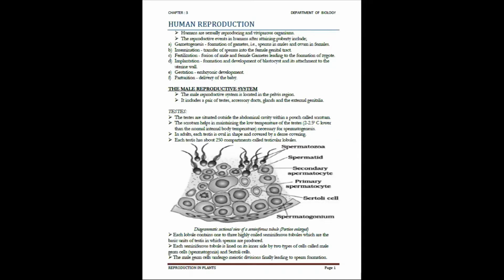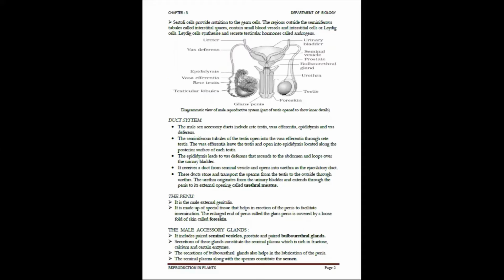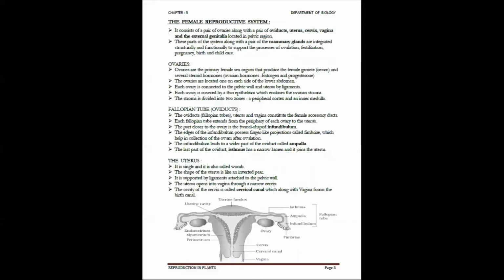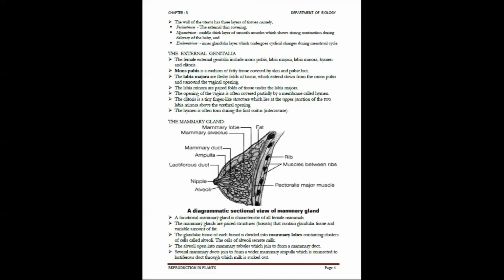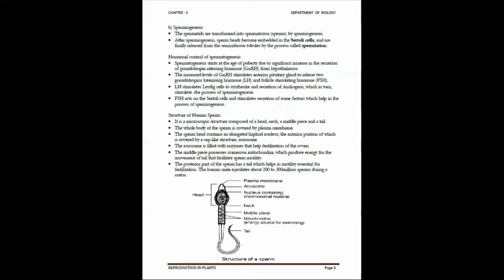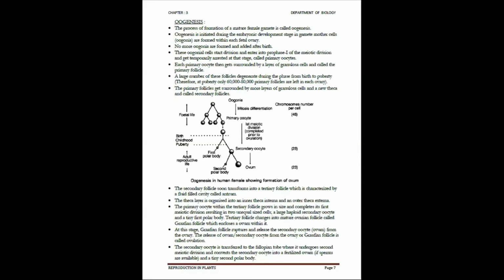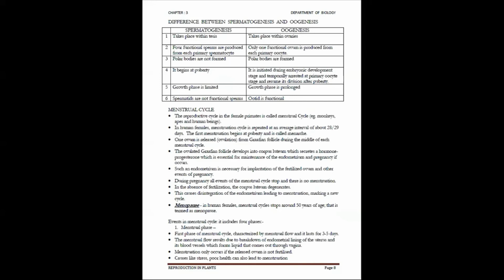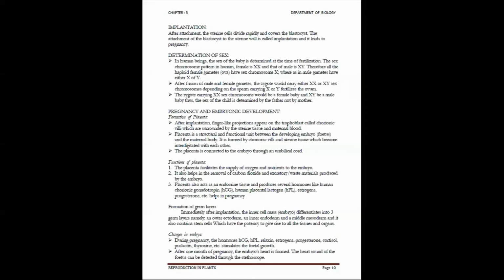Biology MARKS (Question) chapter 3 : Reproduction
ONE MARKS
1. Define gametogenesis?
2. What is insemination?
3. What is fertilization?
4. What is implantation?
5. What is gestation period?
6. What is parturition?
7. Name the pouch in which testes are
8. Mention the significance of scrotum.
9. What are seminiferous tubules?
10. What are spermatogonia?
11. Name the cell that provides nutrition to the male germ cells
12. Name the cell that secretes androgen or testosterone.
13. Name the duct through which seminal vesicle opens into the urethra.
14. Name the finger shaped projections of fallopian tube near the ovary.
15. Name the layer of uterus that undergoes cyclical changes or shedding during menstrual cycle.
16. Name the cluster of cells in mammary lobes.
17. What is spermatogenesis?
18. What is spermiogenesis?
19. What is spermiation?
20. Name the hormone that stimulates spermatogenesis
21. Mention the function of LH?
22. What is semen?
23. What is acrosome?
24. Mention the function of acrosome?
25. Name the fluid filled cavity of Graafian follicle
26. What is menarche?
27. What causes rupturing of Graafian follicle and release of ovum?
28. What is corpus luteum?
29. What is the function of corpus luteum?
30. Name the hormone that is essential for maintenance of the endometrium.
31. What is menopause?
32. In which part of the fallopian tube does fertilization occur?
33. What is monospermy?
34. What is cleavage?
35. What is morula?
36. Name the outer layer of cells in blastocyst.
37. Where does the implantation of blastocyst occur?
38. What is placenta?
39. Name the structure that connects placenta to the embryo.
40. What is the function of umbilical cord?
41. What are stem cells?
42. Name the hormone produced from the ovary in later phase of pregnancy.
43. What is foetal ejection reflex?
44. What is colostrum?

TWO MARKS QUESTIONS
45. Name the two types of cells present on inner lining of seminiferous tubules.
46. Mention two female sex hormones.
47. Write any four functions of placenta.
47. List the hormones that are secreted only during pregnancy in women.
49. List any four reproductive events in humans.

THREE MARKS QUESTIONS
50. Draw a neat labeled diagram of section view of ovary
51. Write diagrammatic enlarged sectional view of a seminiferous tubule showing spermatogenesis.
52. List the different parts of the male reproductive system and mention their specific function each
53. List the different parts of the female reproductive system and mention their specific function.
54. Draw a neat labeled diagrammatic sectional view of mammary gland. 55. List the major features months of pregnancy?
55. Differences between Spermatogenesis and oogenesis

FIVE MARKS QUESTIONS
57. Write diagrammatic view of male reproductive system.
58. Draw a neat labeled diagrammatic sectional view of female reproductive system.[5m]
59. Explain the process of oogenesis with the help of schematic representation.
60. Explain the spermatogenesis with the help of schematic representation.
61. Draw a neat labeled diagram of typical sperm
62. Describe the structure of human sperm.
63. What is menstrual cycle? Explain the phases of menstrual cycle.